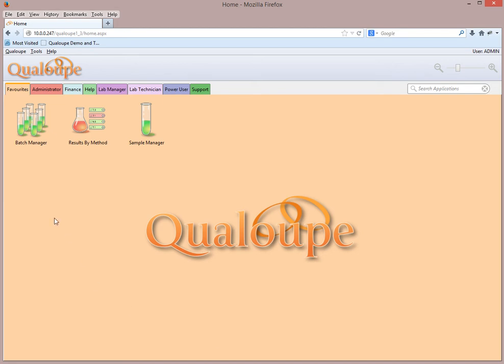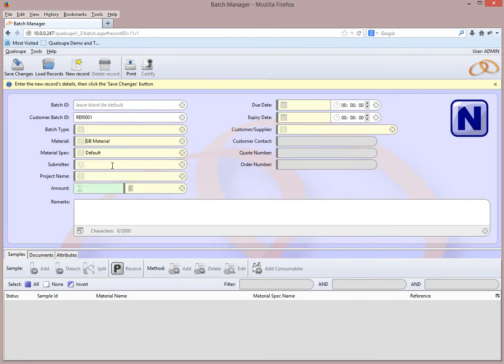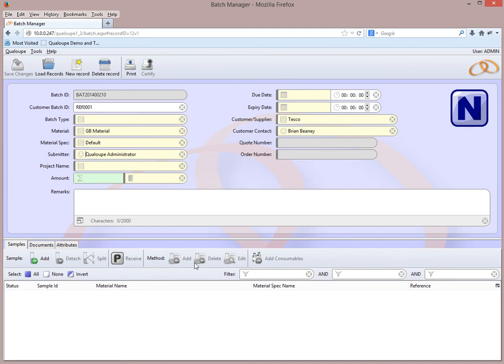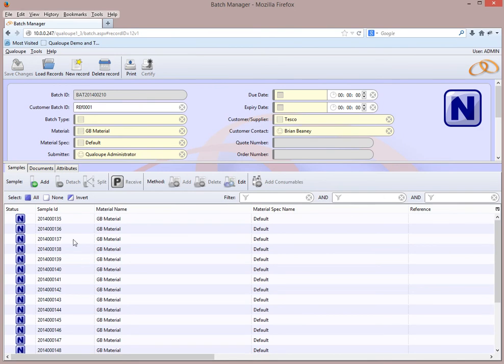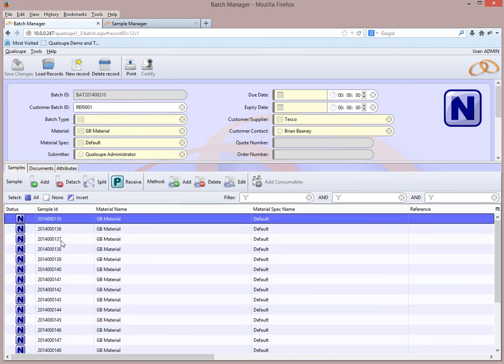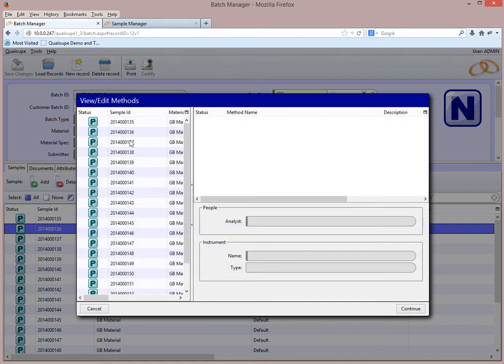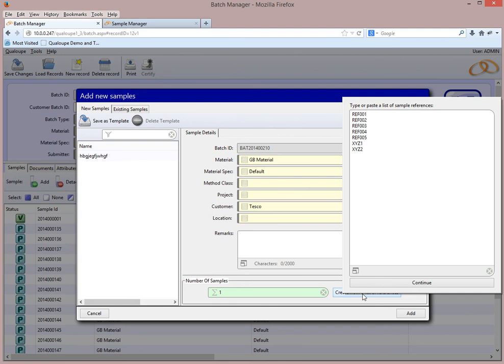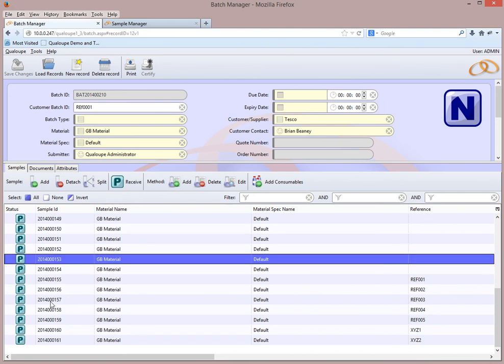Creating Multiple Samples with the Batch Manager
In Qualoupe, to save time when creating multiple samples and also to associate samples together into one lot or batch, they can be created in the Batch Manager application.  This video gives a quick demonstration of how to create a new batch and then how to add samples to it and edit these samples.